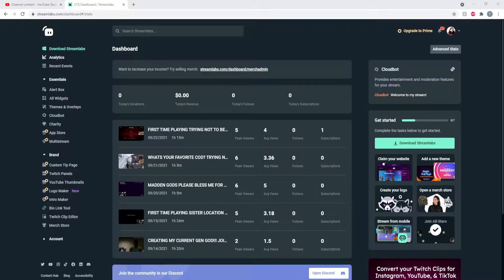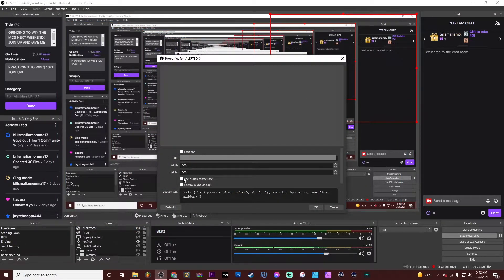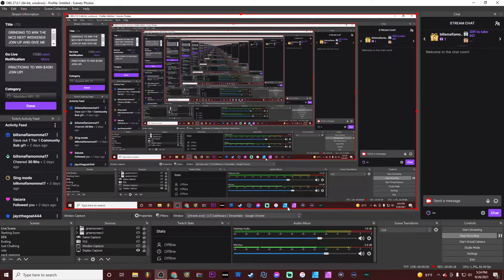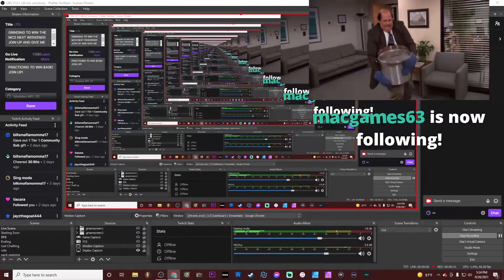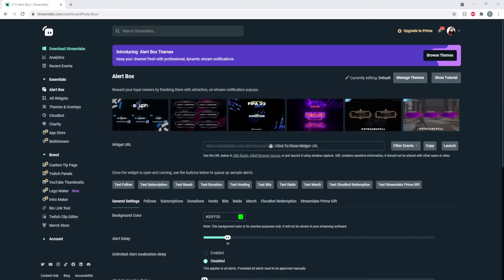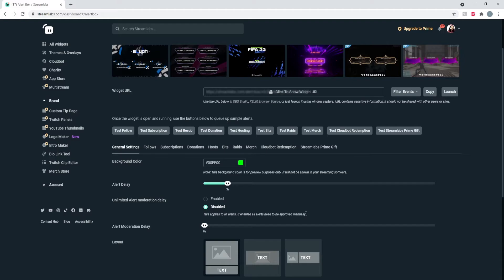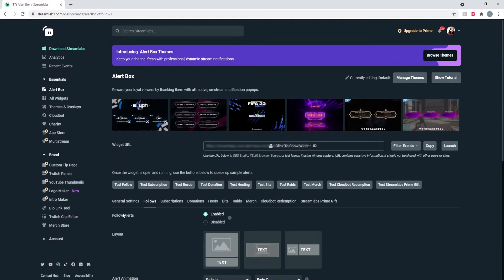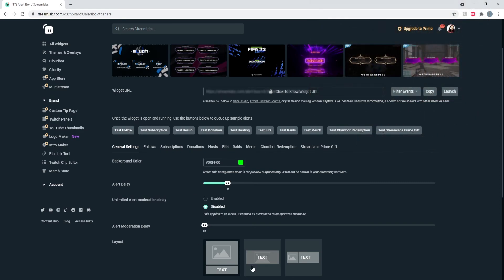TWITCH ALERTS NOT SHOWING WHILE STREAMING!?! (TRY THIS!!)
LINK TO THE PC:

CyberpowerPC Gamer Supreme Liquid Cool Gaming PC, AMD Ryzen 7 3800X 3.9GHz, GeForce RTX 3060 12GB, 16GB DDR4, 1TB NVMe SSD, WiFi Ready & Win 10 Home (SLC8260A5)

In this video I will be showing you how to fix twitch alerts not showing while streaming.

My Gear

MSI G27C4

MSI Optix G27C4 FHD 1500R Curvature 16:9 Aspect Ratio Non-Glare Super Narrow Bezel 1ms 1920 x 1080 165Hz Refresh Rate Tilt Adjustment AMD FreeSync 27" Curved Gaming Monitor

Sceptre 27 inch 165 Hz

Sceptre IPS 27" Gaming 165Hz 144Hz HDMI DisplayPort FHD LED Monitor, AMD FreeSync FPS RTS Build-in Speakers Machine Black 2020 (E275B-FPT168)

Logitech c920

Logitech C920x HD Pro Webcam, Full HD 1080p/30fps Video Calling, Clear Stereo Audio, HD Light Correction, Works with Skype, Zoom, FaceTime, Hangouts, PC/Mac/Laptop/Macbook/Tablet - Black

Blue Yeti USB Mic for Recording & Streaming on PC and Mac, 3 Condenser Capsules, 4 Pickup Patterns, Headphone Output and Volume Control, Mic Gain Control, Adjustable Stand, Plug & Play – Blackout

Yamaha Speakers

Yamaha HS5 Powered Studio Monitor

El Gato

Elgato HD60 S Capture Card 1080p 60 Capture, Zero-Lag Passthrough, Ultra-Low Latency, PS5, PS4, Xbox Series X/S, Xbox One, Nintendo Switch, USB 3.0 (1GC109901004)